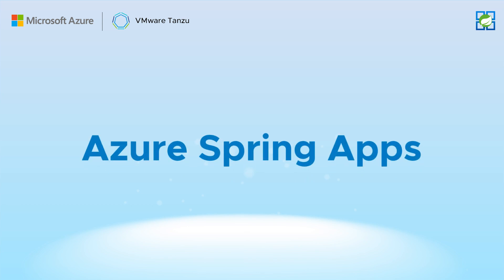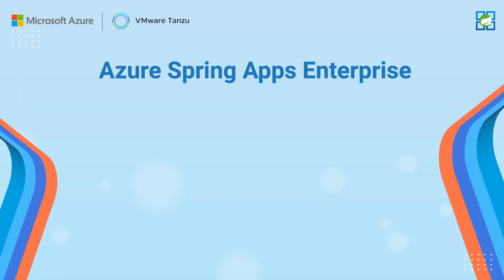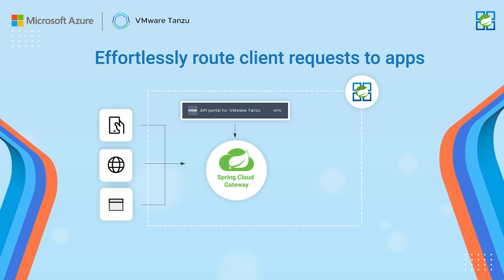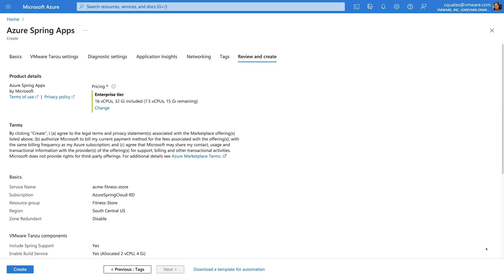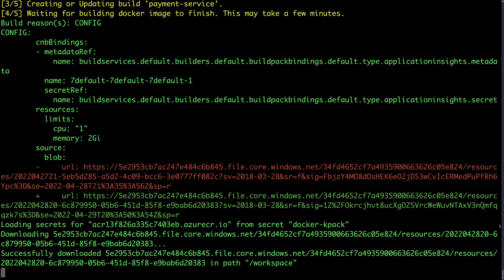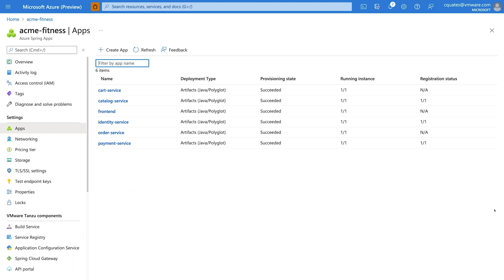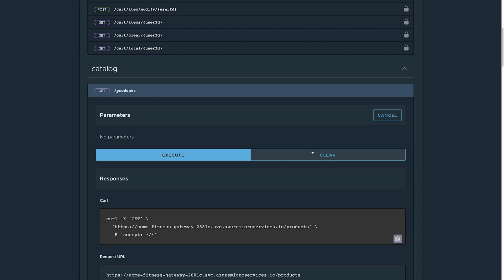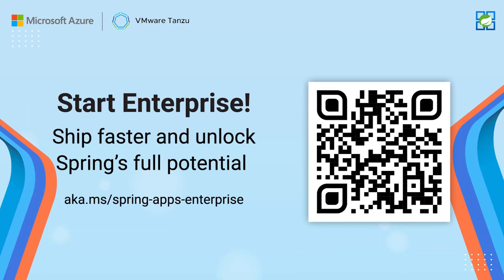Simplify and Scale Enterprise Spring Apps in the Cloud - 4-min video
Start Enterprise today! Deploy and scale Spring Boot and polyglot applications. Effortlessly route client requests to apps using managed Spring Cloud Gateway. Start now

Production by Asir Selvasingh
ASLC-1720248D-E76A20920F